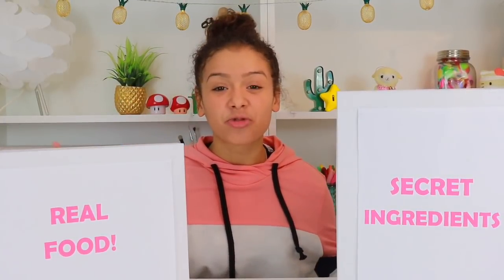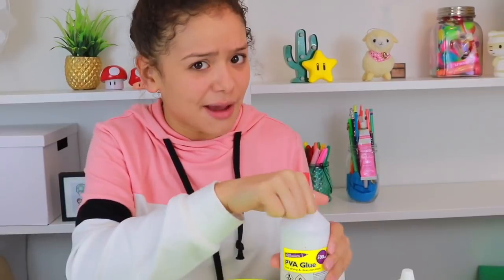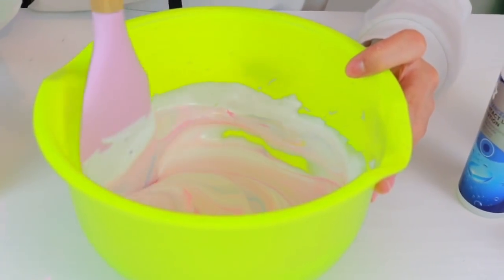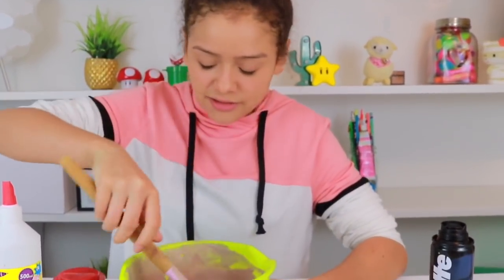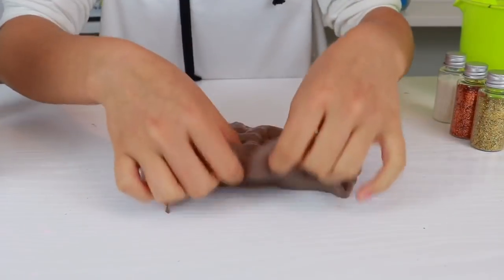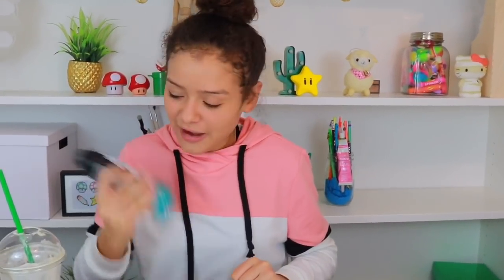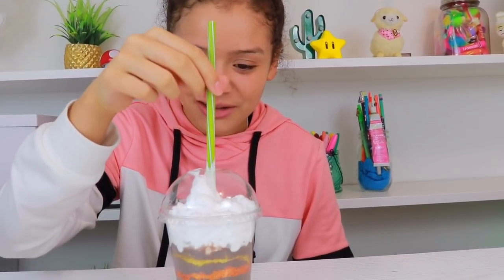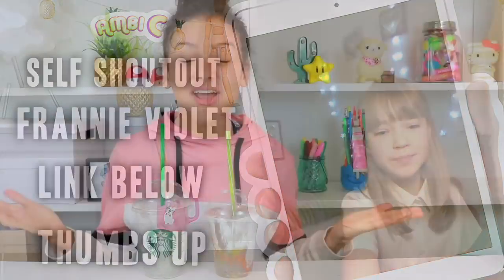Ambi C | Starbucks Squishy or DIY Slime? | Toy Unboxing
Squishy or Slime Switch Up Challenge. Kawaii Starbucks Slime or Starbucks Squishy! Today's DIY tutorial is the Real Food Challenge! How to Make Starbucks Slime OR How to Make a Starbucks Squishy? What will you learn how to make today? Tell me whether you think I'll be making STARBUCKS SLIME TUTORIAL or STARBUCKS SQUISHY TUTORIAL and comment some food ideas for my next kawaii slime tutorial or kawaii squishy tutorial video. (The secret ingredients box will contain a Starbucks slime recipe or a Starbucks squishy recipe).

Lot's more real food challenges videos coming soon

Ambi C
Ambi C Unboxed Ambi C Unboxed toy unboxing channel / toy unboxing videos.